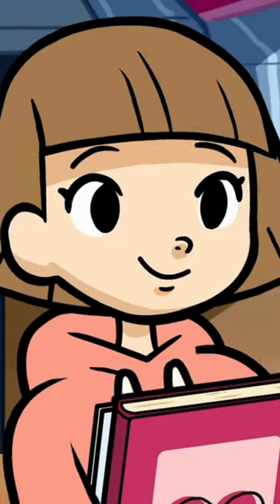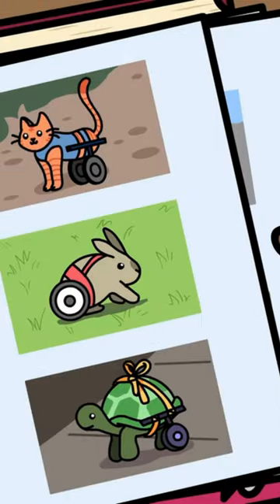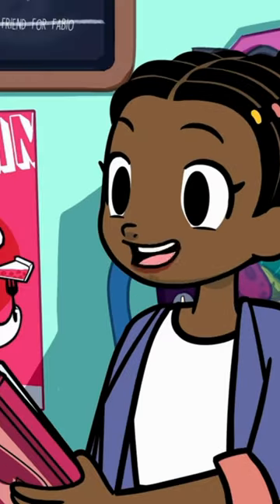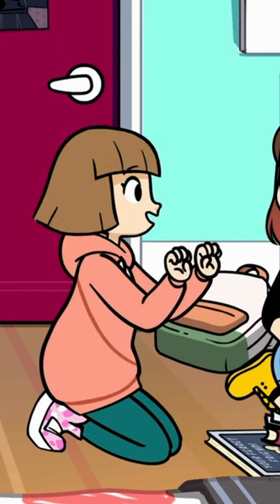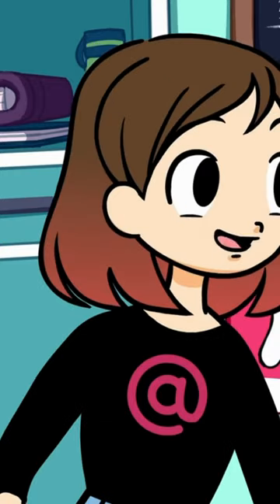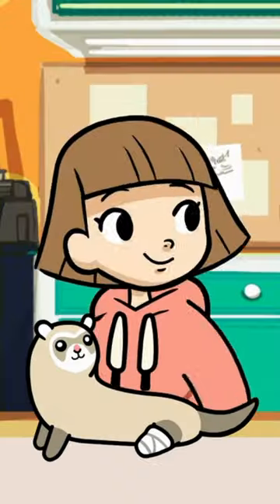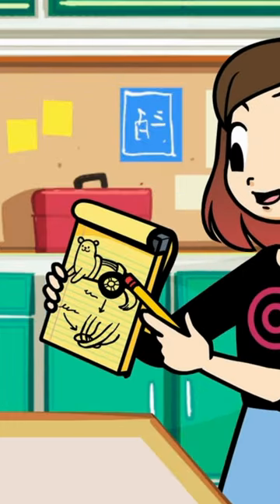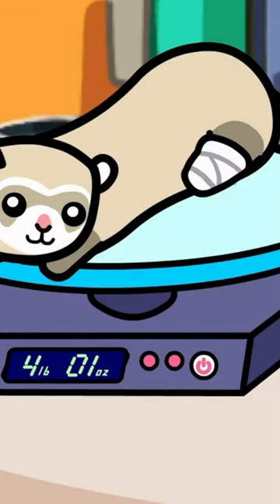How to use your local library! 🐶📚